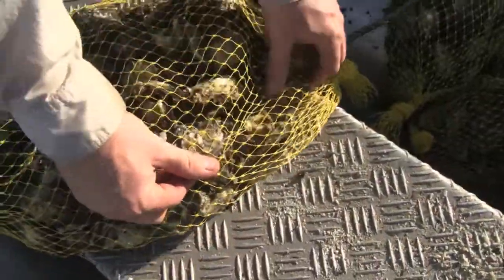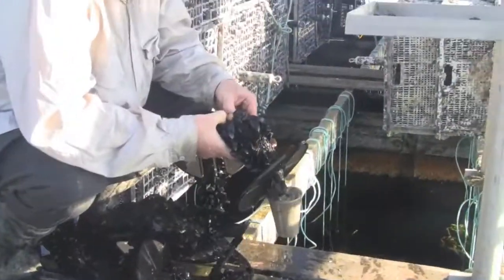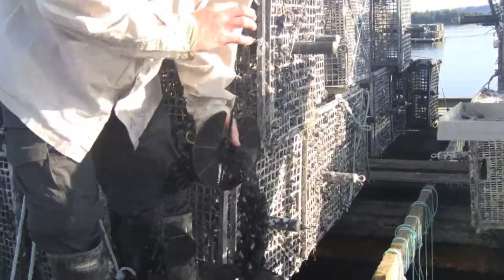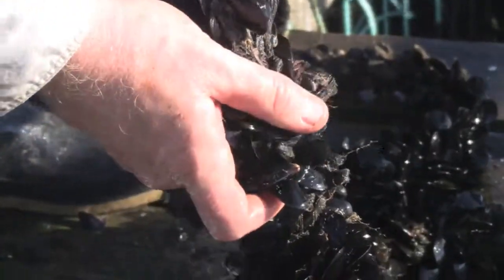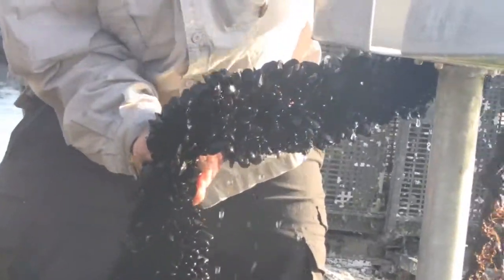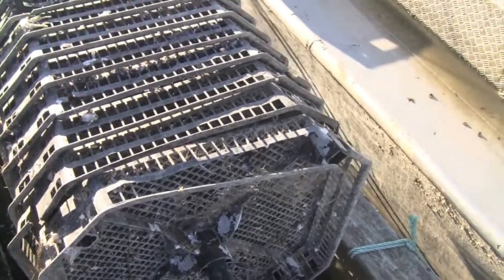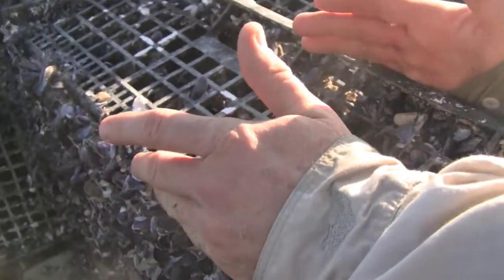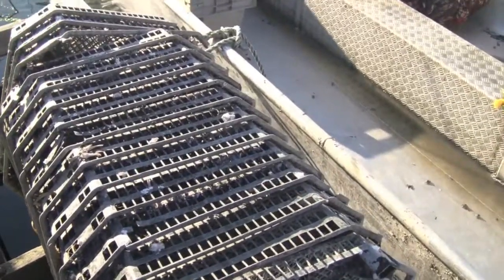C&N Shellfish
With only a few hours sleep, Corey Hesketh graciously took me for a tour of his pilot project for growing mussels off Vancouver Island.  He intends to also experiment with developing technologies and techniques for the suspended cultivation of geoducks.